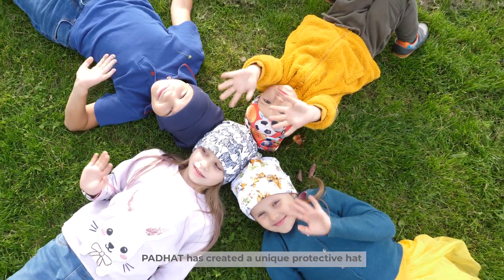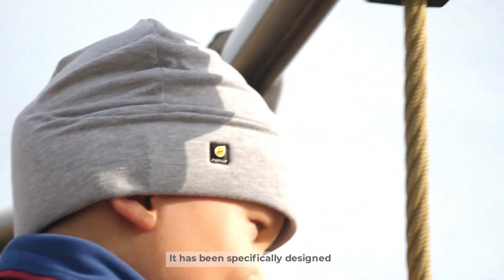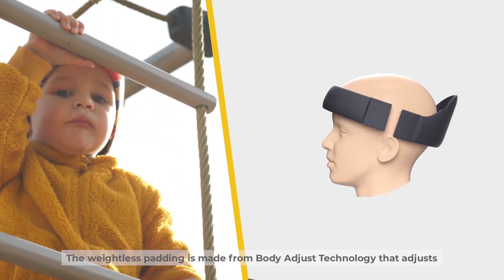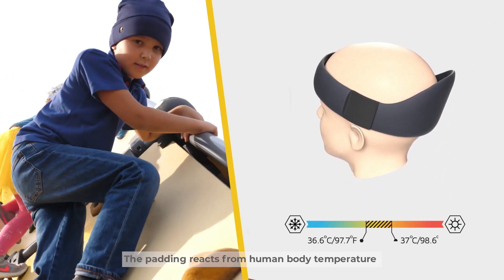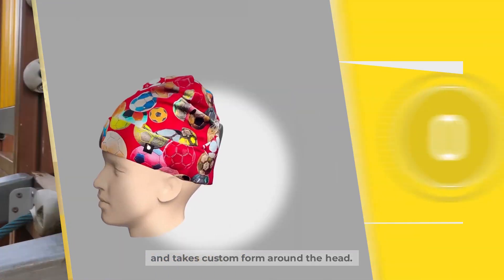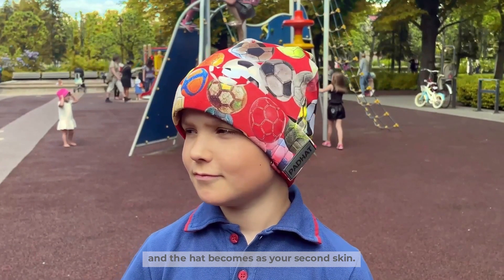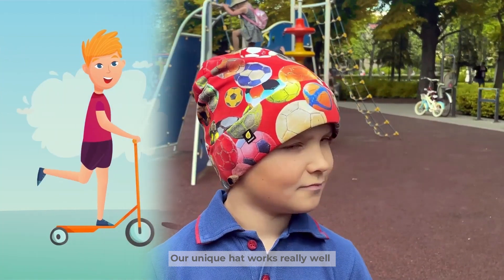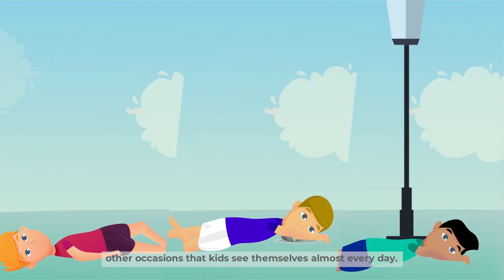How PADHAT works?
PADHAT has created a simple but yet extremely effective hat for kids that will decrease the risk of getting serious head injuries. The innovative padded hat is made from patent-pending body adjust technology (BAT).

PADHAT ensures superior protection and incredibly high level of comfort. The built-in padding reacts to body’s temperature, becomes softer and moulds around the head. That is why kids won’t even notice the extra layer of protection but it will always be there. The test results show that the built-in padding can absorb up to a 330 pounds (150 kg) hit.

Watch this video to understand how this unique hat can help to protect thousand of kids worldwide.